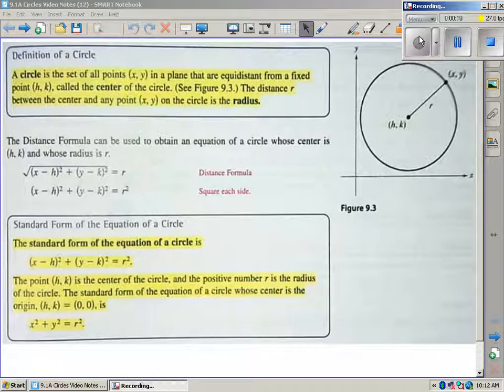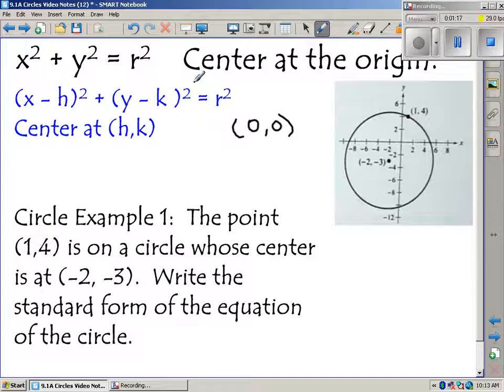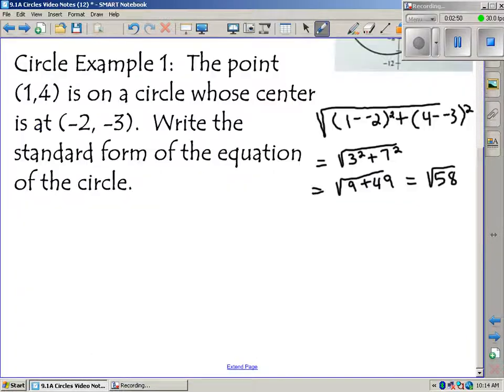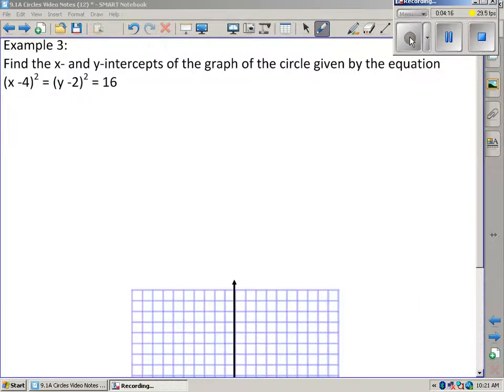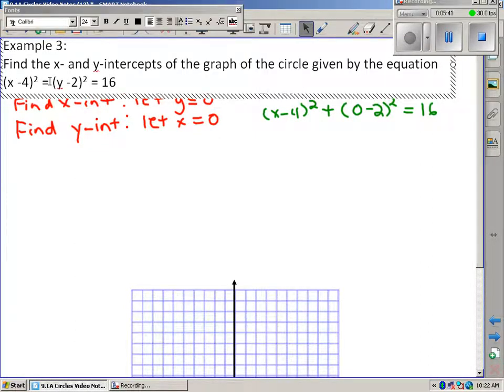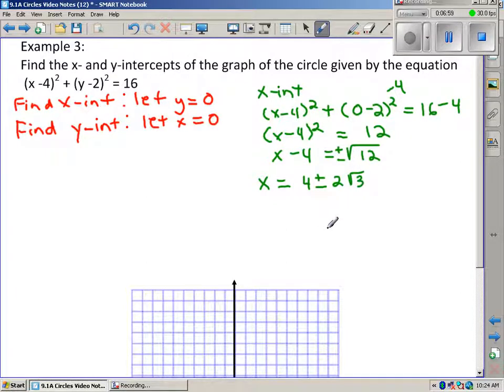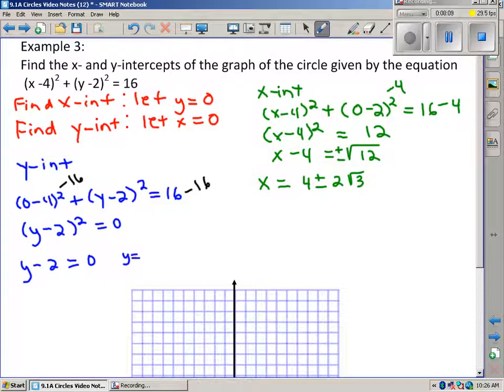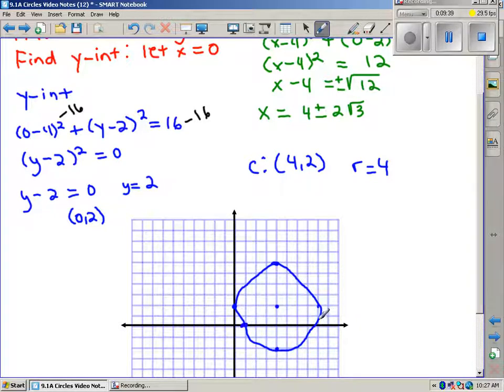9 1A Circles